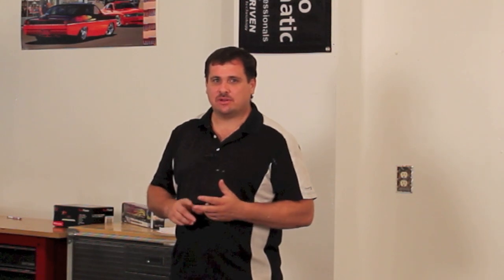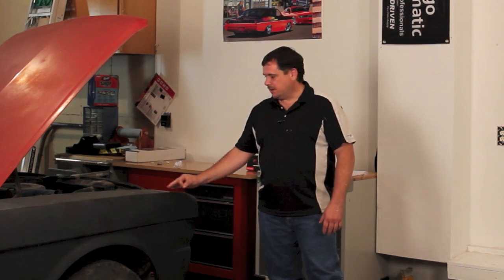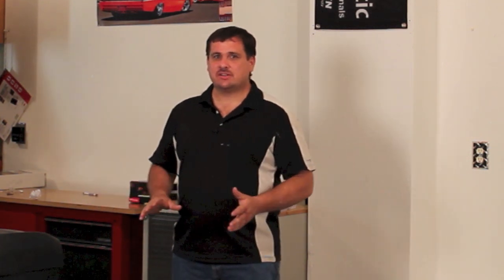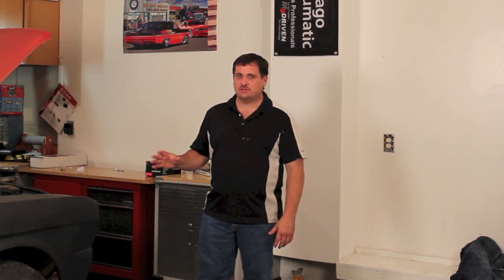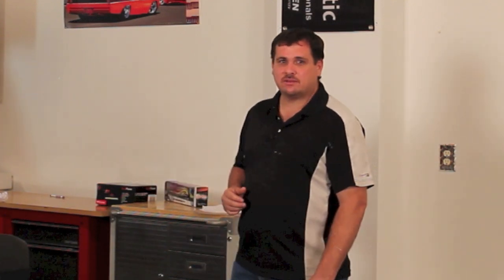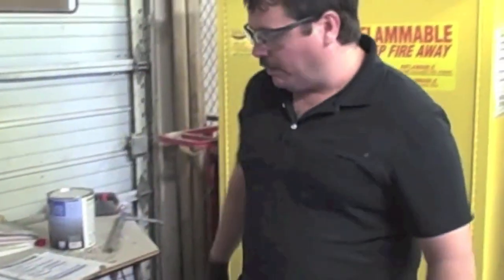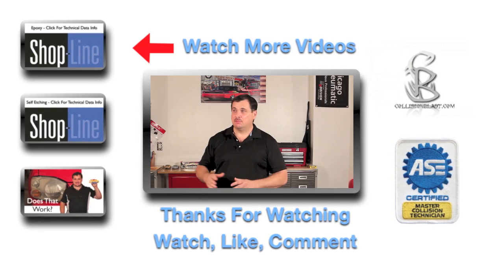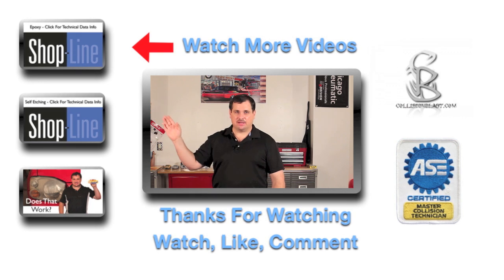Epoxy Primer vs Self Etch Primer for Bare Metal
Bare metal must have epoxy primer, self etching primer, or DTM Direct to metal primer. Primer surfacer should not be applied directly to bare metal. In this video, I will discuss the three primers and let you decide which one you prefer. Paint mixing lids Paint cups